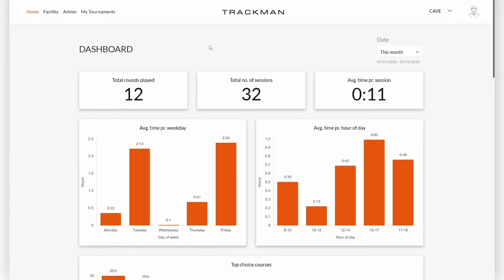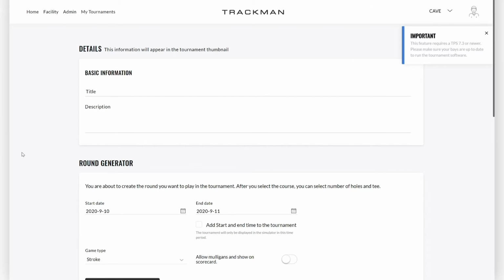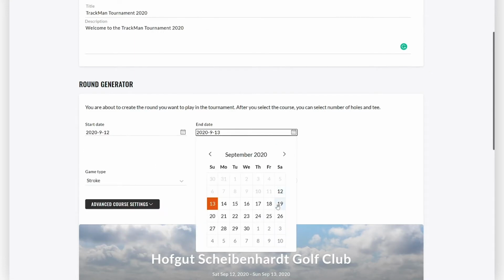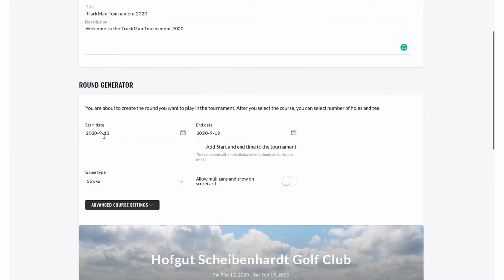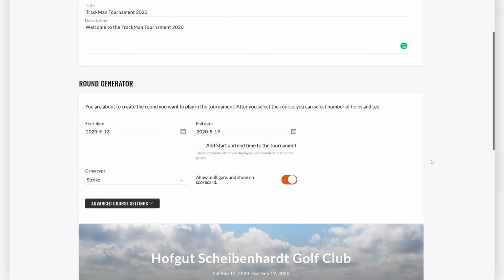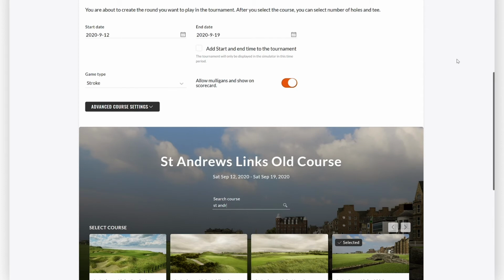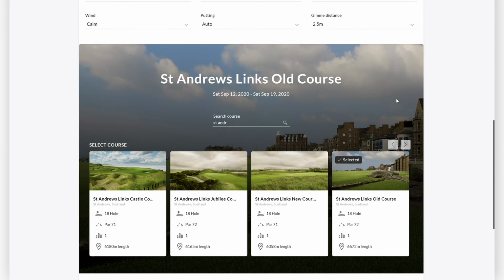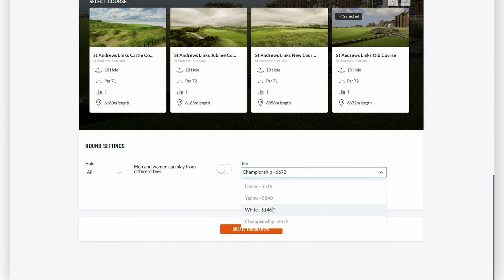Tournament Platform: Single Round Tournament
Learn how to set up a Single Round Tournament in the Trackman Tournament Platform.